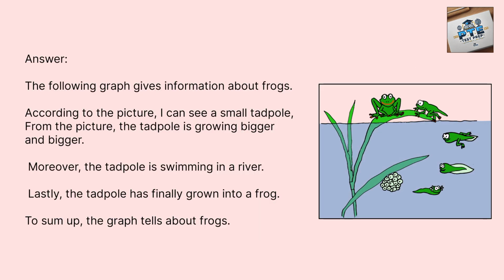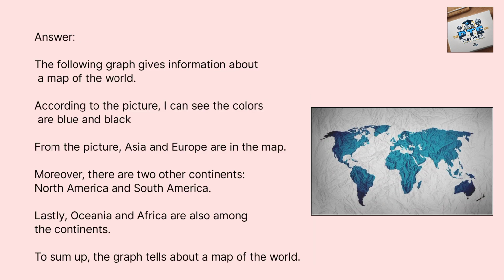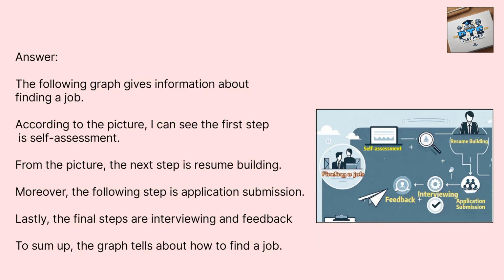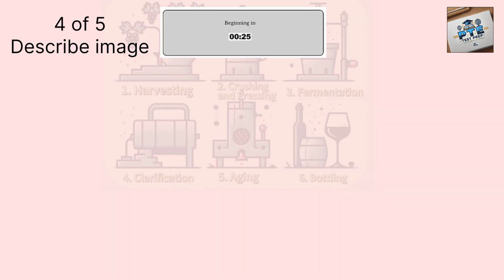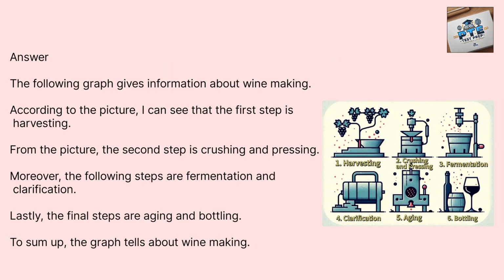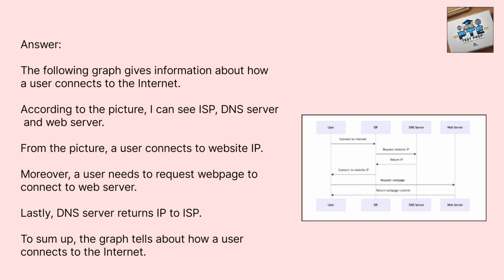Part-46 PTE Describe Image | Real Exam Images with Sample Answers (79+ Score Tips)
PTE Describe Image | Real Exam Images with Sample Answers (79+ Score Tips)

Describe Image in PTE Speaking | Latest Strategy for 2025 Exam

PTE Speaking Describe Image | Easy Template to Score 79+

How to Describe Image in PTE | Step-by-Step Practice + Examples

PTE Describe Image Practice | Bar Chart, Maps, Pie Chart Explained

🎯 PTE Describe Image 2025 | Boost Speaking Score with Real Exam Practice

In this video, you’ll learn how to tackle PTE Describe Image questions using real exam images and proven templates. We cover all types—bar charts, pie charts, maps, and more—with sample answers, timing tips, and pronunciation strategies.

💡 Perfect for those aiming for 65+ or 79+ in the PTE Speaking Module.

✅ Learn how to:

Structure your answer in 40 seconds

Speak with confidence and fluency

1. Answer

The following graph gives information about frogs.

According to the picture, I can see a small tadpole, From the picture, the tadpole is growing bigger and bigger.
Moreover, the tadpole is swimming in a river.
Lastly, the tadpole has finally grown into a frog.
To sum up, the graph tells about frogs.

2. Answer
The following graph gives information about a map of the world.

According to the picture, I can see the colors are blue and black

From the picture, Asia and Europe are in the map.

Moreover, there are two other continents: North America and South America.

Lastly, Oceania and Africa are also among the continents.

To sum up, the graph tells about a map of the world.

3. Answer
The following graph gives information about finding a job.

According to the picture, I can see the first step is self-assessment.

From the picture, the next step is resume building.

Moreover, the following step is application submission.

Lastly, the final steps are interviewing and feedback

To sum up, the graph tells about how to find a job.

4. Answer
The following graph gives information about wine making

According to the picture, I can see that the first step is harvesting.

From the picture, the second step is crushing and pressing.

Moreover, the following steps are fermentation and clarification.

Lastly, the final steps are aging and bottling.

To sum up, the graph tells about wine making.

5. Answer
The following graph gives information about how a user connects to the Internet.

According to the picture, I can see ISP, DNS server and web server.

From the picture, a user connects to website IP

Moreover, a user needs to request webpage to connect to web server.

Lastly, DNS server returns IP to ISP.

To sum up, the graph tells about how a user connects to the Internet.

PTE Describe Image

PTE Describe Image Template

PTE Speaking Practice

PTE Speaking 2025

How to Describe Image in PTE

PTE Describe Image Real Exam

PTE 79 Plus Tips

PTE Speaking Scoring

Describe Image Bar Chart

Describe Image Map

PTE Coaching